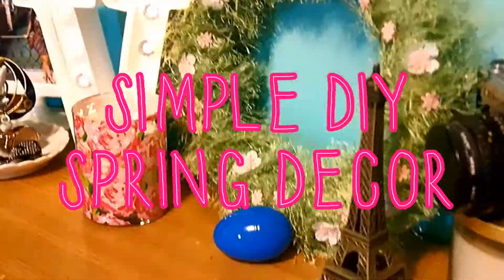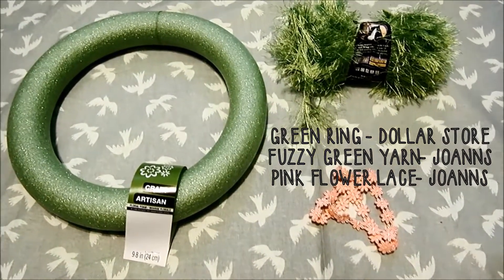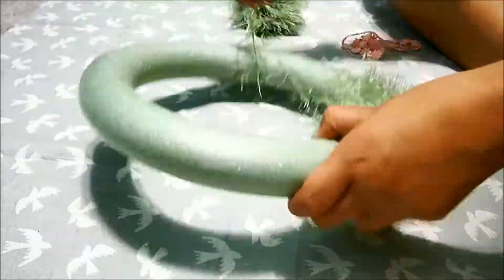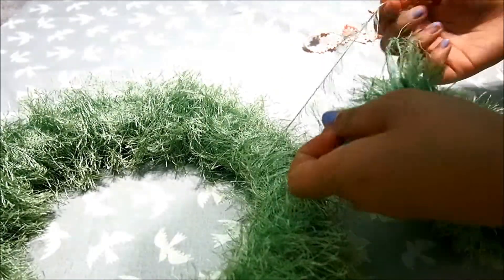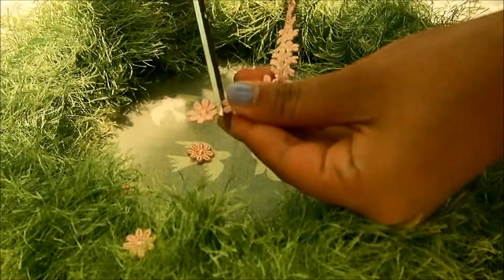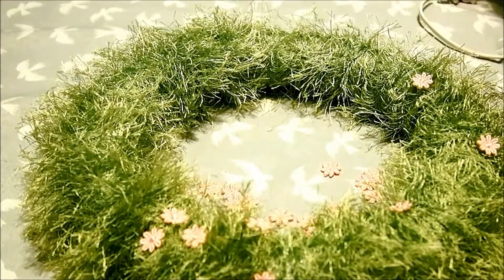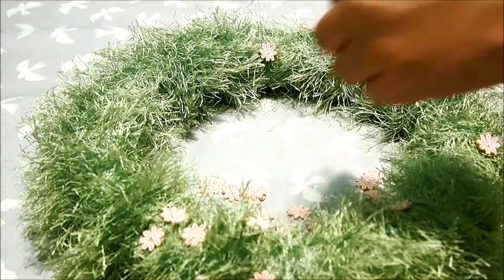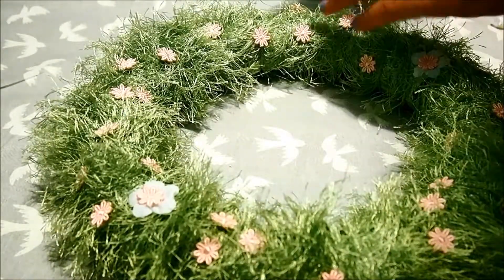EASY SPRING DIY | DECOR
Hellloooo!!!

Here is a quick and easy way to spice up your room for the spring season!

Camera I use: OLYMPUS PEN Lite E-PL5
Lens: Olympus DIGITAL 45mm 1.8F